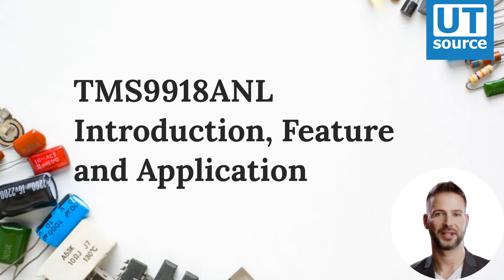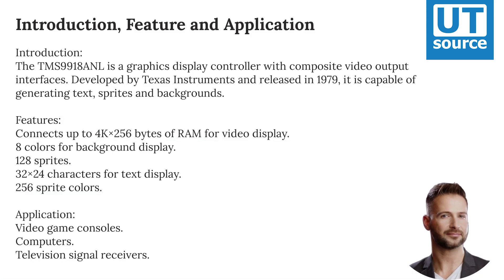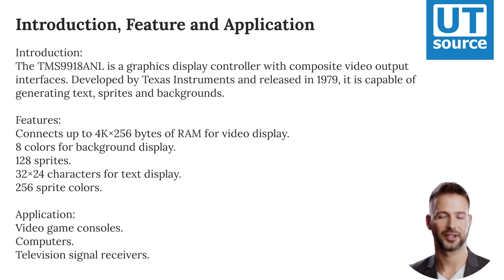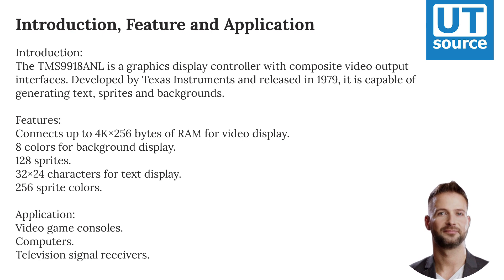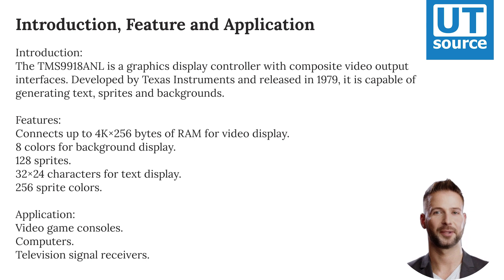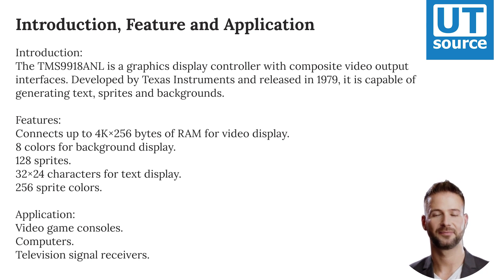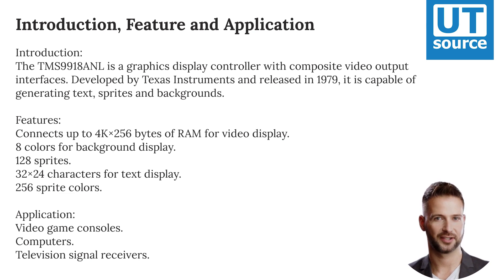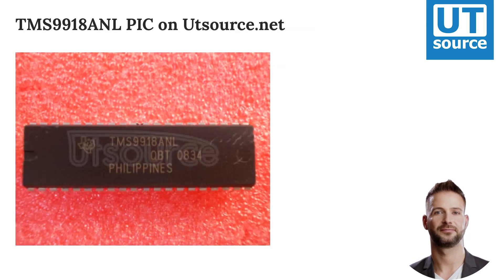TMS9918ANL Introduction, Features and Applications